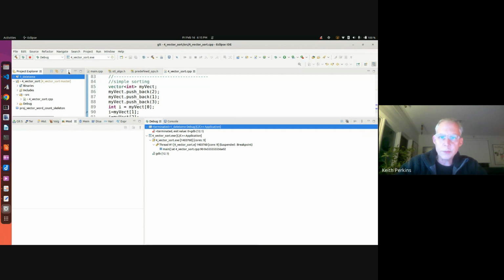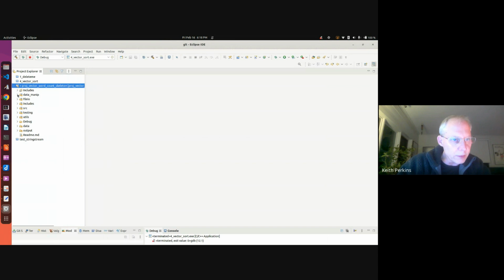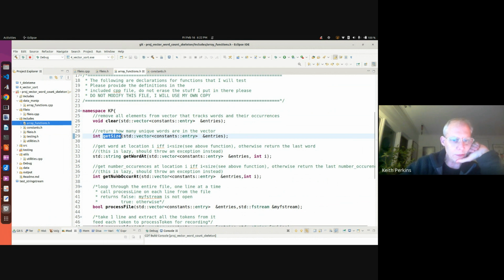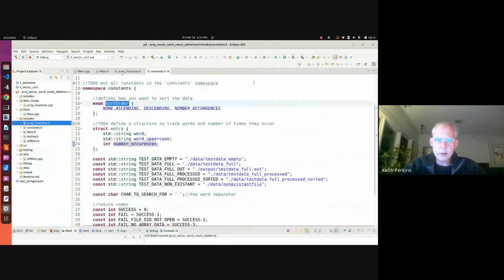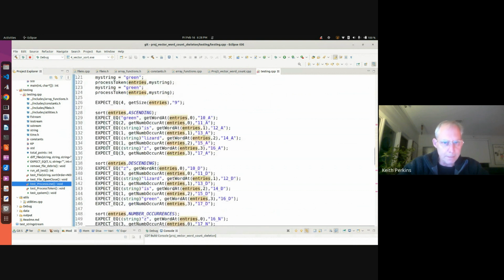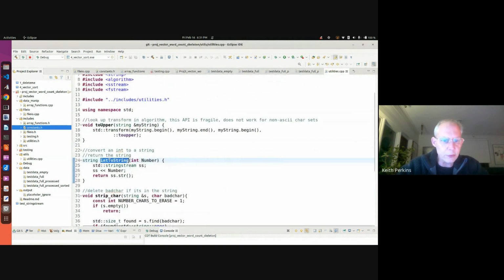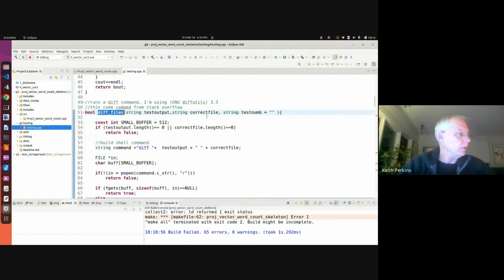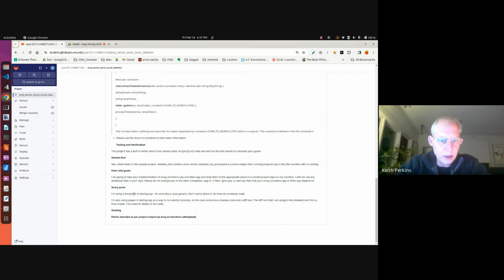CPSC 327 Project 2 Introduction